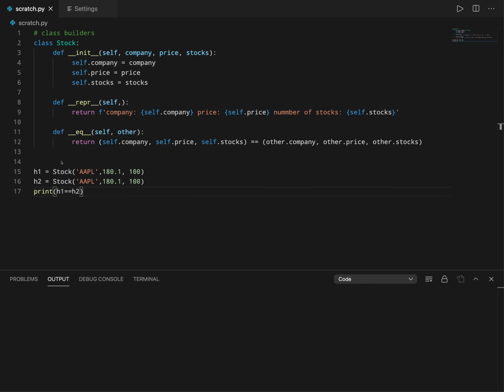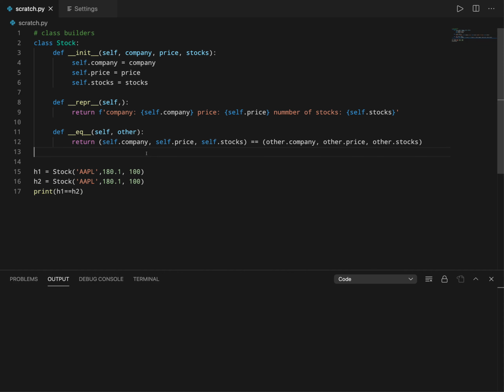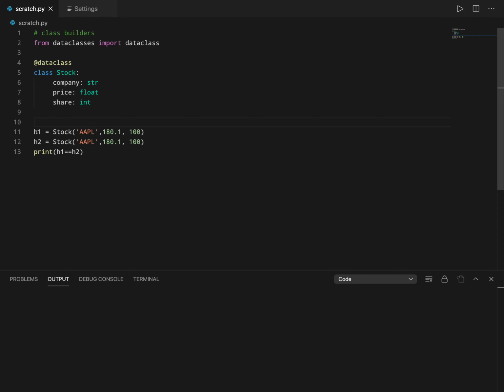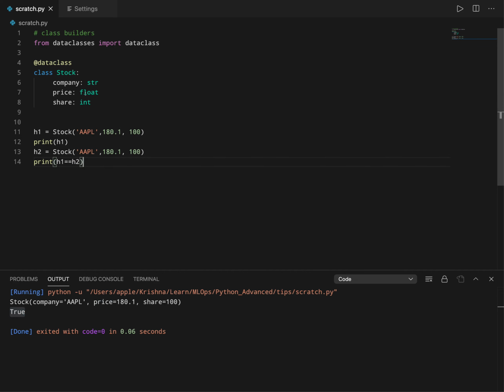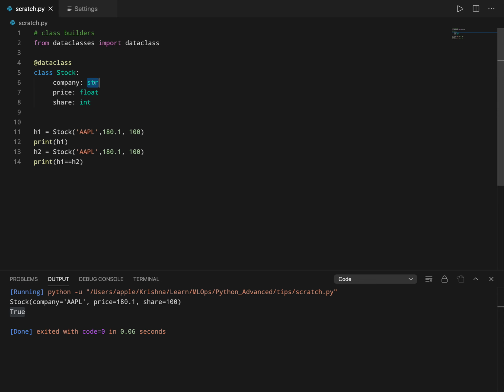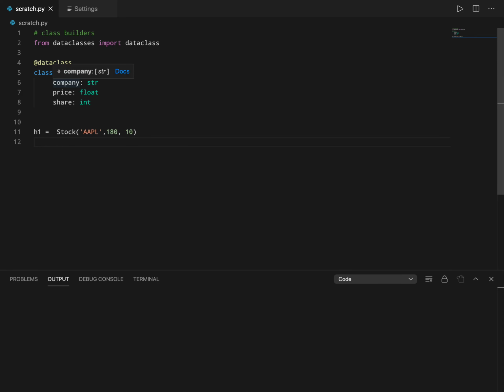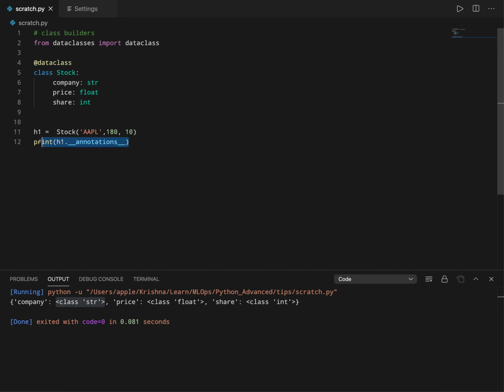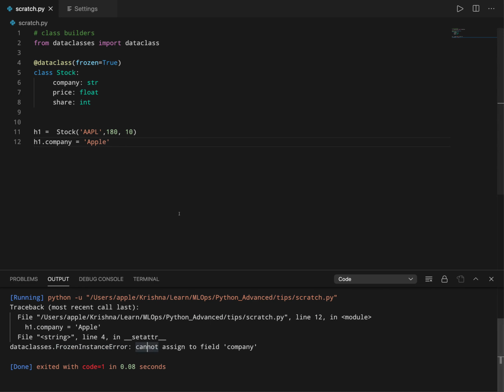Python dataclasses: Understanding dataclasses in detail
In this video we will understand how python dataclasses are used as class builders. Using python dataclasses as class builders is amazing. Python's dataclass provides a decorator and functions for automatically adding generated special methods such as __init__() and __repr__(), __eq__() etc.
If you are not using dataclasses in your project, you should definitely consider it.